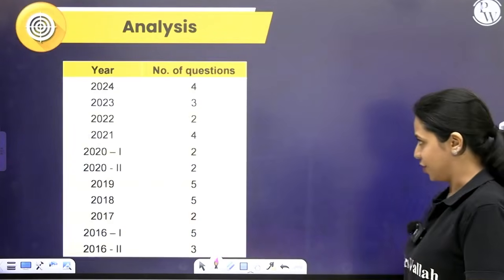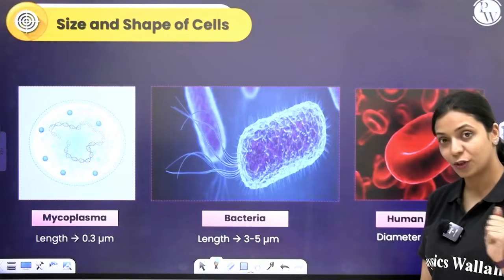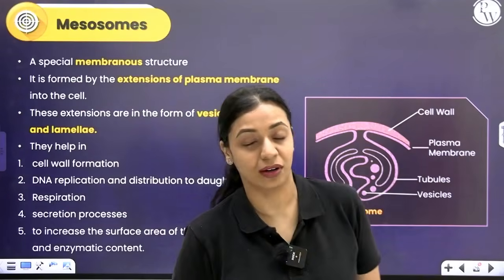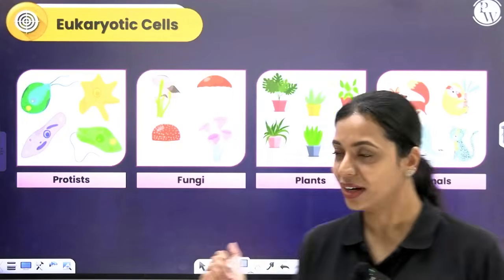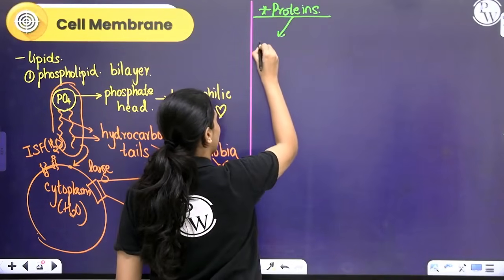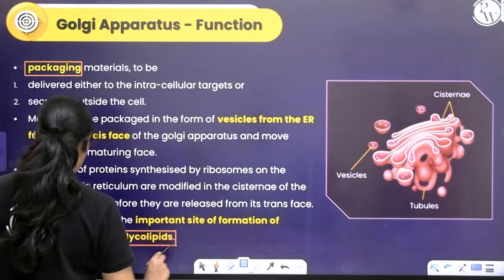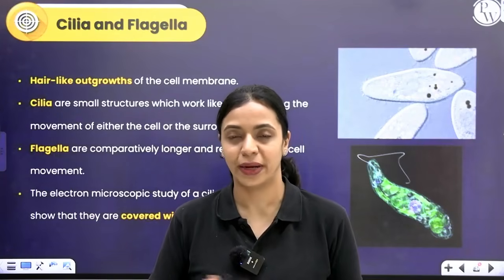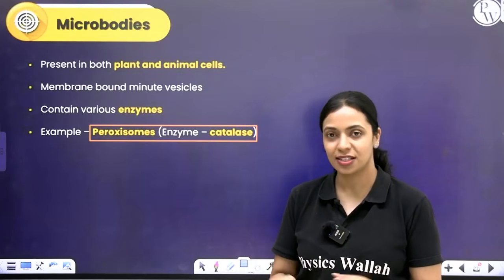CELL - THE UNIT OF LIFE in 1 Shot | All concepts Covered | UMEED NEET in Pure English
Learn everything about the cell - the unit of life in just one shot! This video covers all concepts in pure English for UMEED NEET exam preparation.